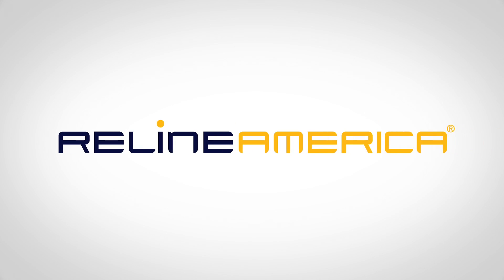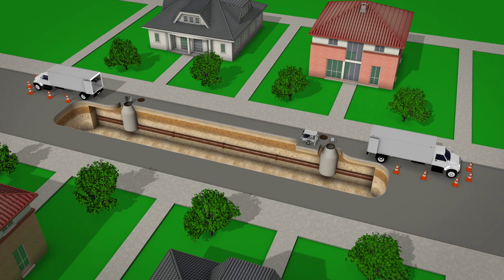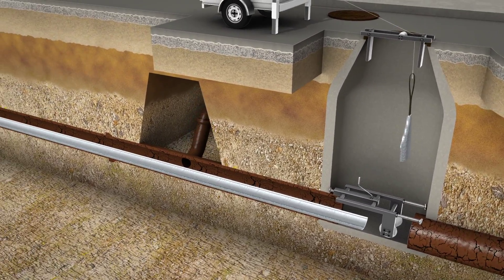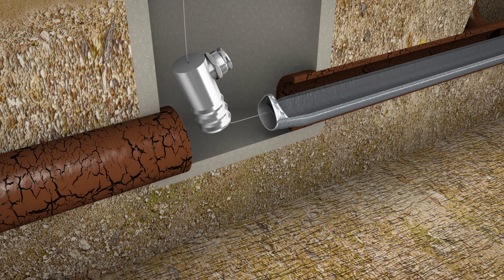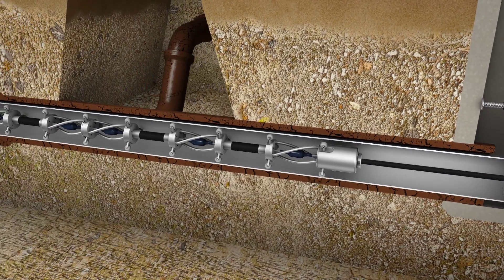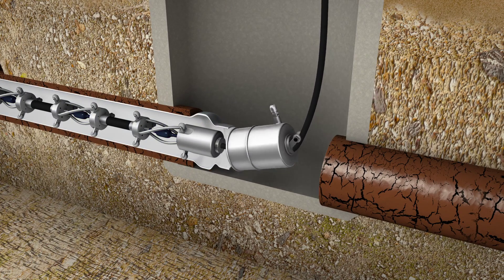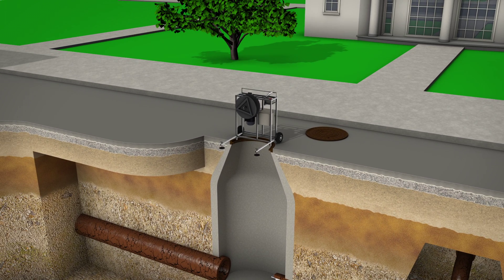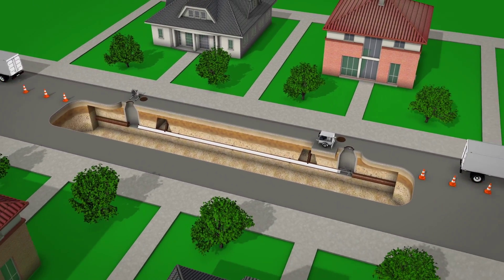Reline America UV CIPP Lining Technology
In depth review of the Reline America UV Curred CIPP trenchless solution for aging wastewater, stormwater and industrial pipelines